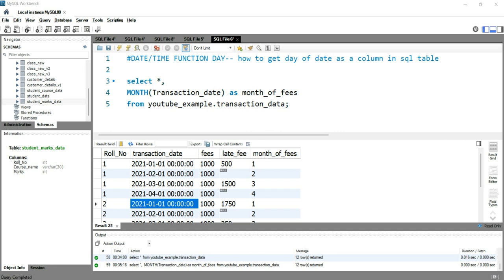SQL DATETIME FUNCTION DAY | How to get day of the date as a new column in SQL table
DAY--the DAY function returns the day of the month (a number from 1 to 31) given a date value